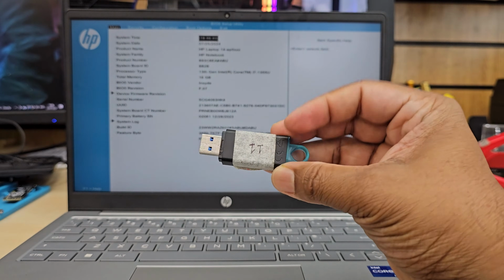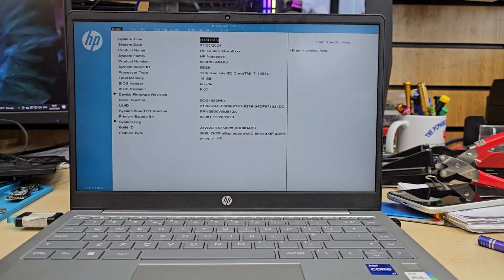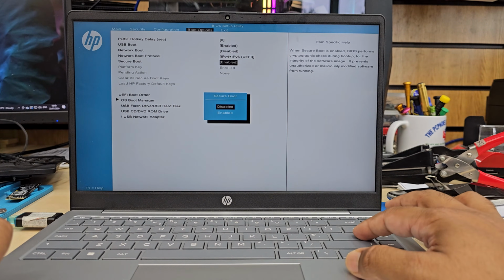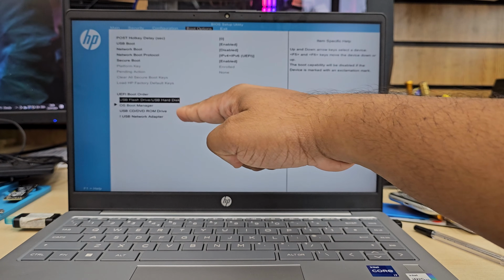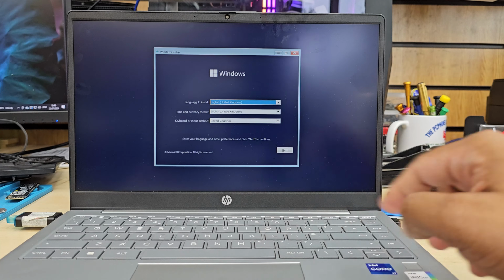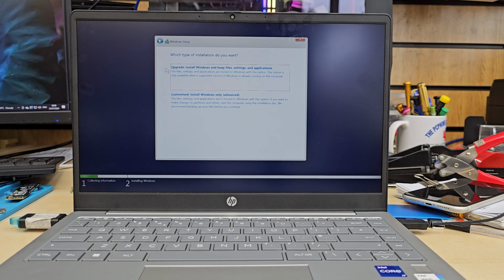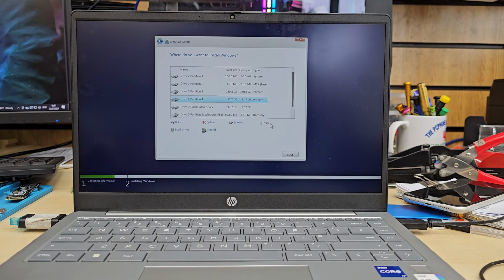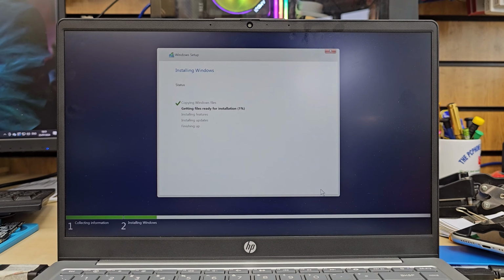How to Get Into BIOS To Enable UEFI USB Boot On HP Laptop 14-ep0